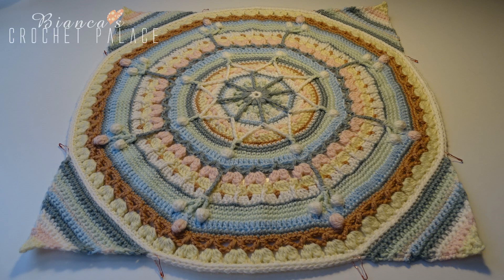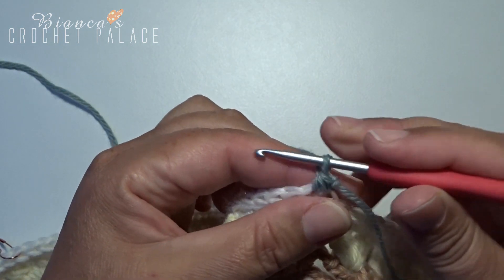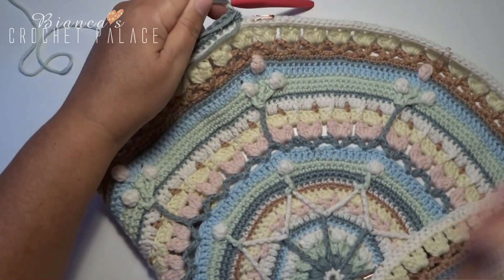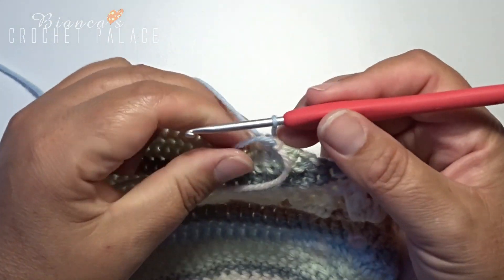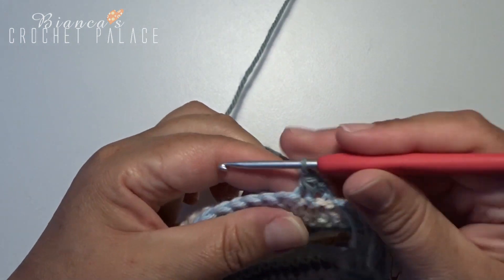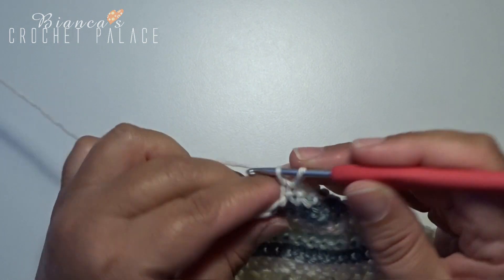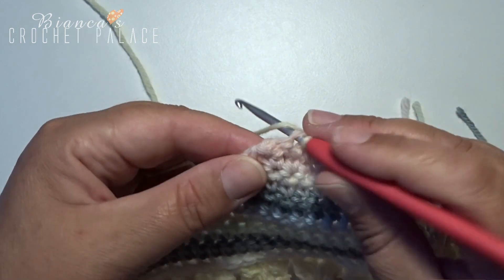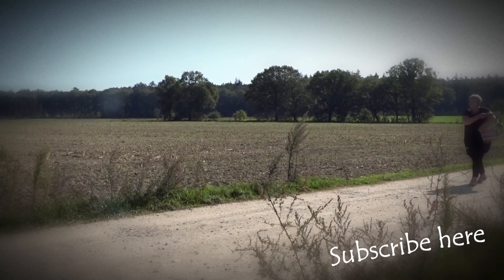OASIS Mandala Cal 2020 - Deel 3/4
Ontwerper: Catalina van @bykaterinacrochet
Hieronder de link naar de Katia Facebook Groep

Ik wil je graag in 4 delen uitleggen hoe je deze deken kunt gaan haken.
Haak je met mij mee?

De link hieronder is van de unboxing video.

Volg mij op mijn BLOG.
Hier kun je zien waar ik aan werk,
en wat er komen gaat.

Volg mij op Facebook.
Hier mag je ook jou haak werkjes plaatsen.

DONATIE:
Vindt je mijn werk leuk, en wil je mij helpen om nieuwe tutorials te kunnen blijven maken.
Dan mag je mij steunen door een kleine donatie over te maken met behulp van PayPal.
Met behulp van Uw donatie is het voor mij mogelijk mijn YouTube kanaal te onderhouden.
van mijn kanaal.
Of op mijn website.
Bedankt voor je support.

Deze video mag niet worden gekopieerd of worden verkocht.
Foto's of het patroon  mogen alleen worden gebruikt met toestemming van de eigenaar.